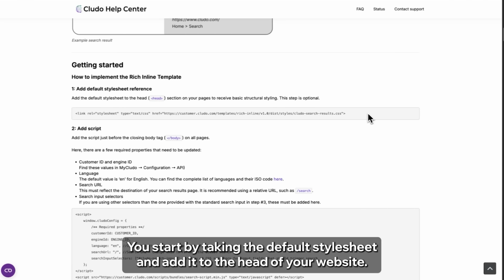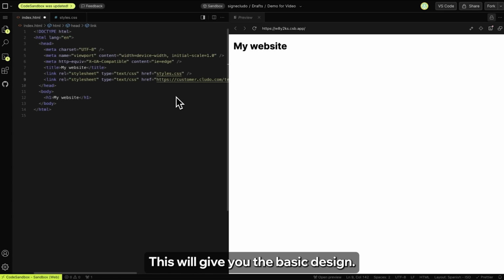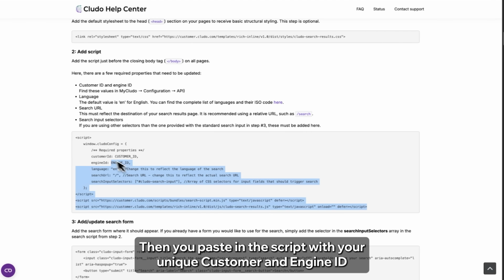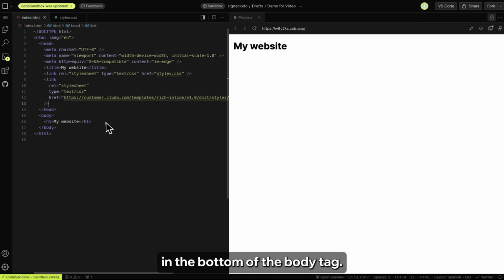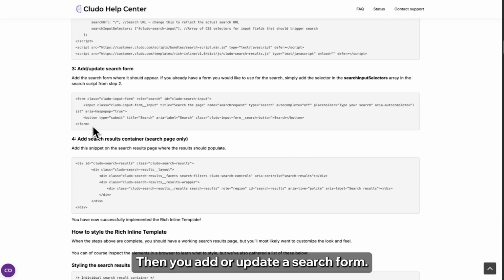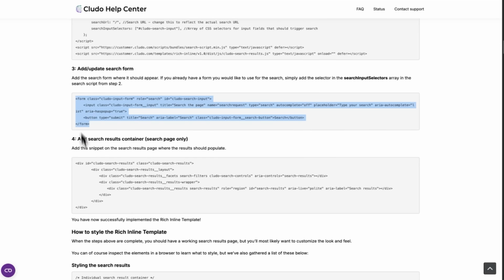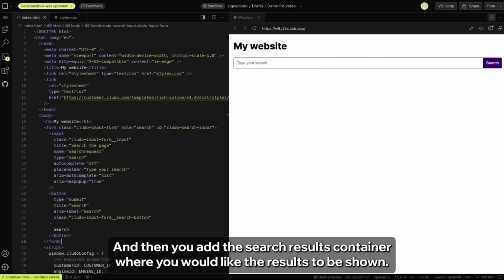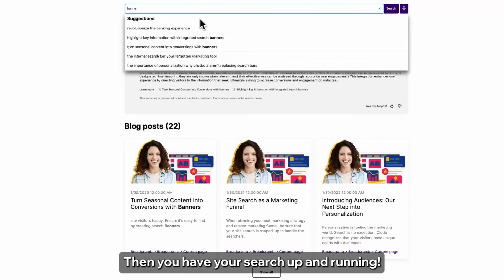Rich Inline Template | Design, Customize & Launch Your Search in Minutes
Want to make your search results more engaging? In this tutorial, Cludo Frontend Developer Signe walks you through how to set up and customize Rich Inline Templates. Learn step-by-step how to highlight key information directly in search results — giving your visitors the answers they need faster.

Watch the full tutorial to start creating smarter, more user-friendly search experiences with Cludo.

00:00 Introduction to the Rich Inline Template
00:38 Setting Up Your Search in Four Easy Steps
01:22 Test Your Search